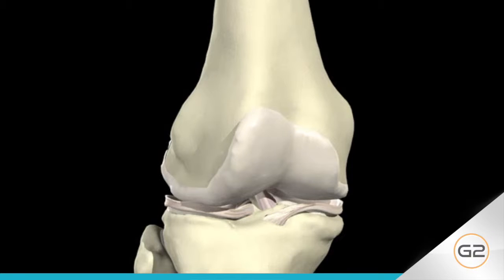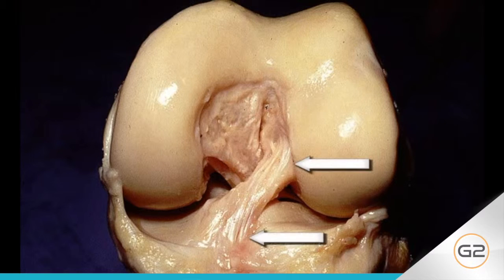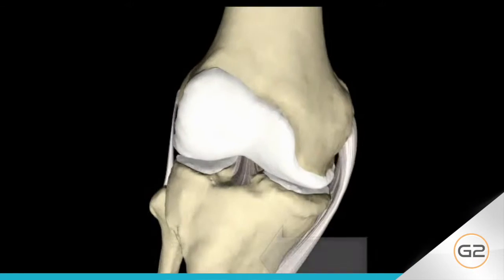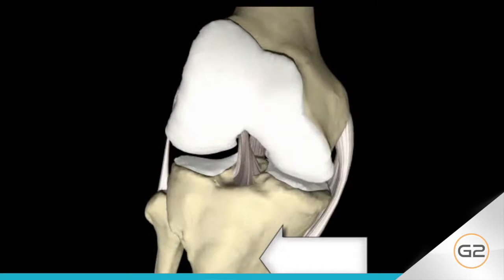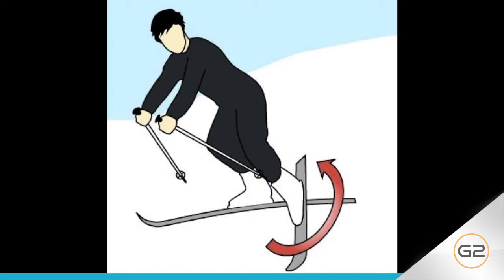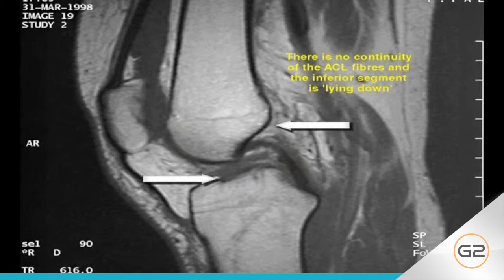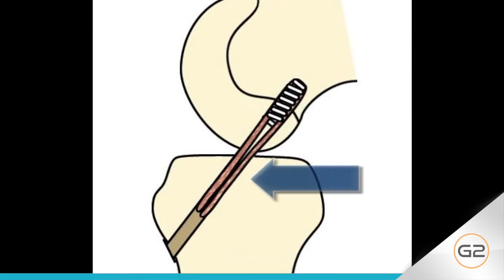What is ACL?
The anterior cruciate ligament, more commonly known as ACL, is a ligament that connects two bones in the knee. It’s like a piece of rope that hold the two bones together. When the ACL is torn, the lower bone will pivot causing looseness or instability in the knee. The ACL is most commonly injured with sports activities but can also happen with everyday activities such as stepping off a curb or going down the stairs and twisting your knee.

Dr. Vic Goradia is able to diagnose and customize a treatment plan that is right for you. Dr. Goradia is with G2 Orthopedics and Sports Medicine in Richmond, VA. to schedule an in-person or telephone consultation.